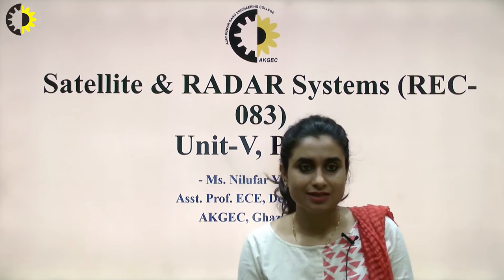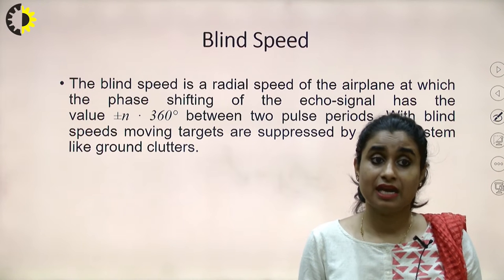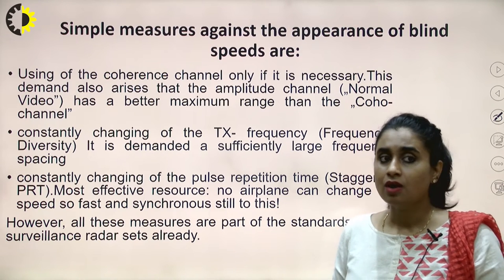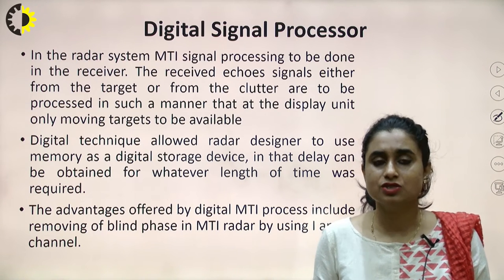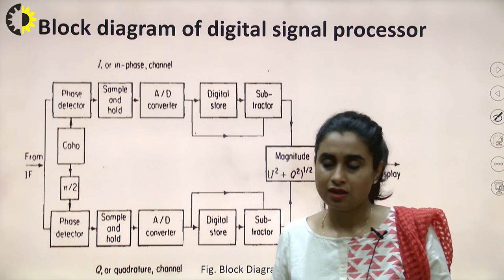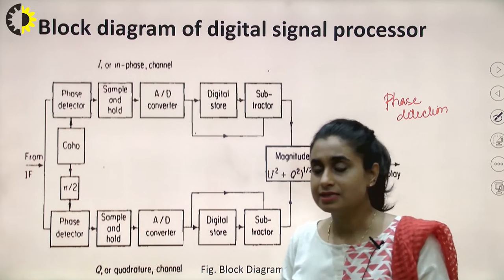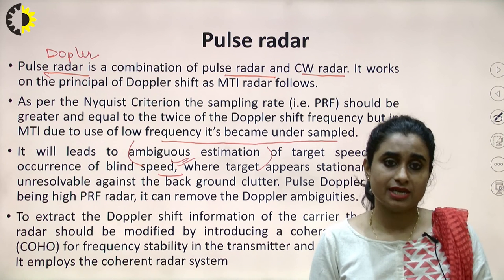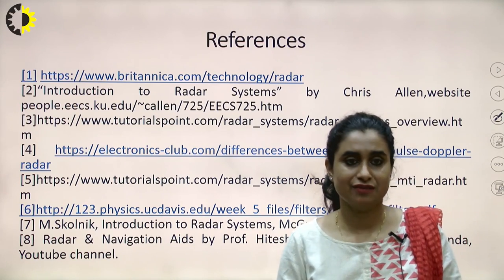SATELLITE & RADAR SYSTEM LECTURE 20 ''Moving Target Indicator Radar MTI'' By Ms. Nilufar Yasmin, AKG